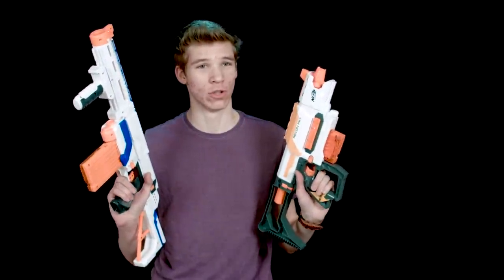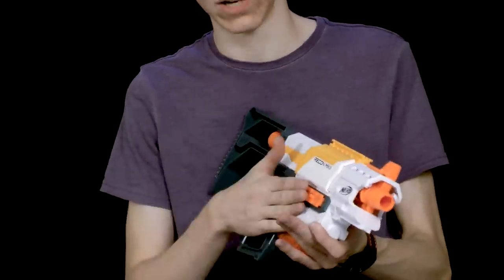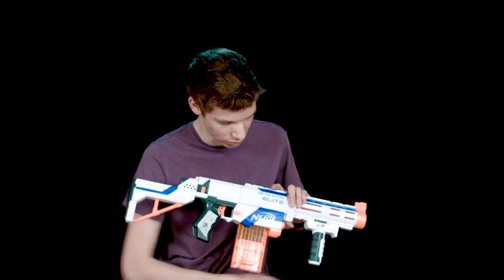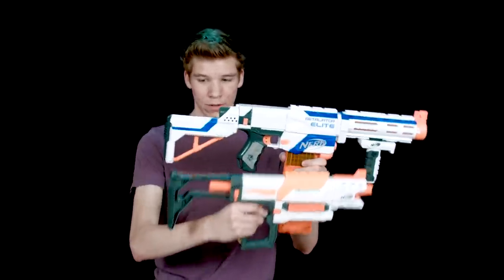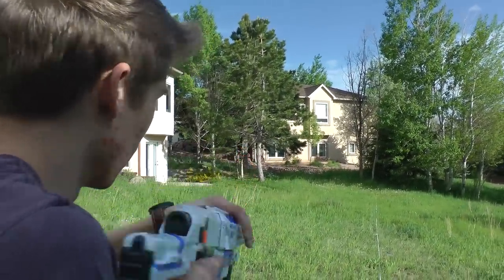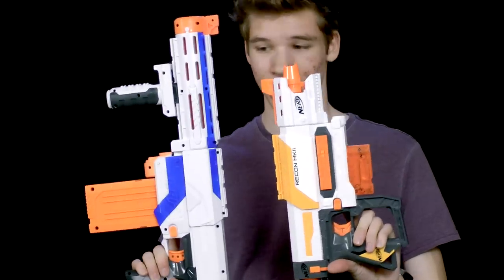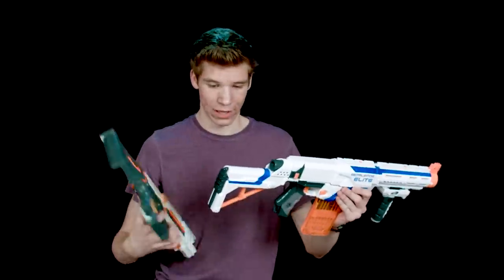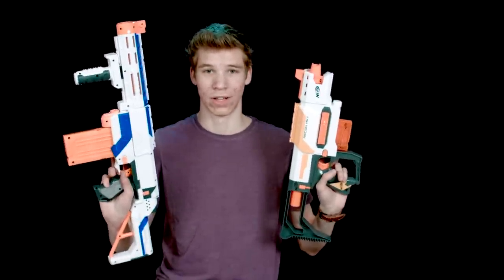Nerf Modulus Recon MKII vs Elite Retaliator Comparison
Julian compares the Nerf Modulus Recon MKII against Elite Retaliator to find which one performs more effectively and is overall a better buy.

We're social!